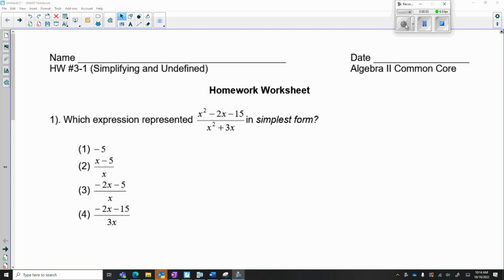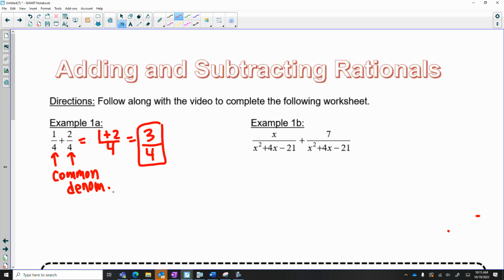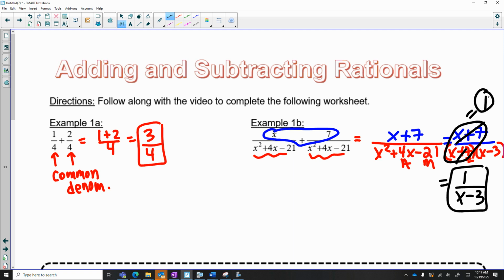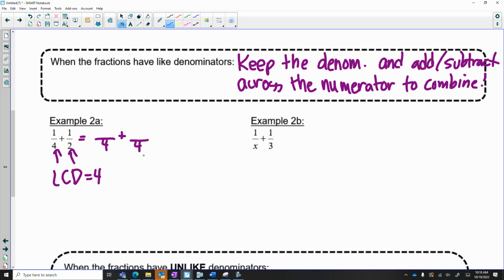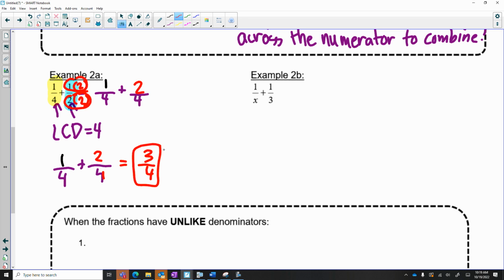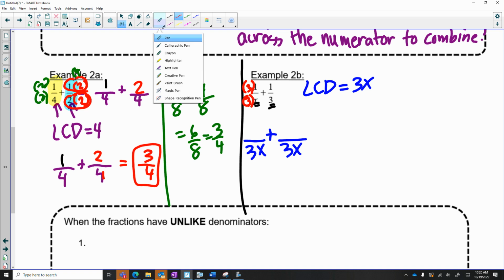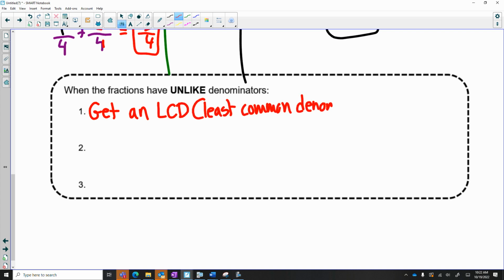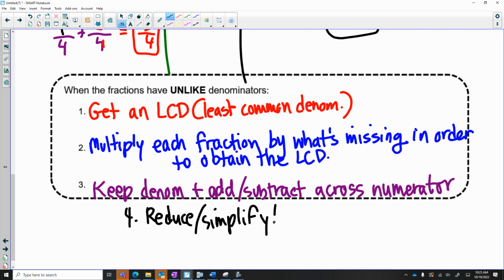Homework 3-1 Adding and Subtracting Rational expressions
Review of how to add fractions with like and unlike denominators and introduction for combining rational expressions